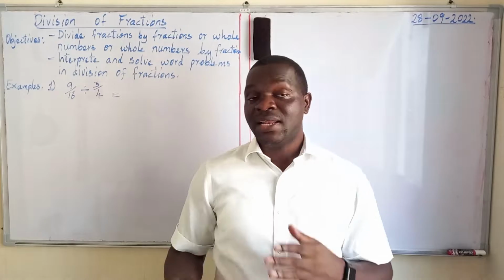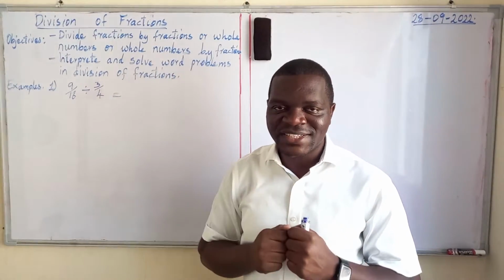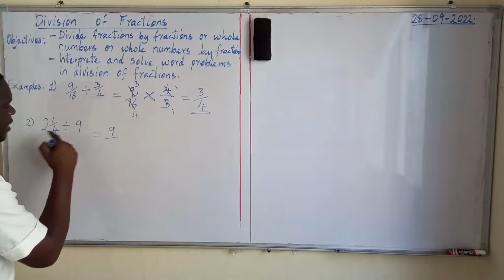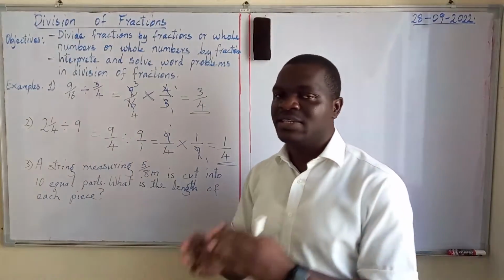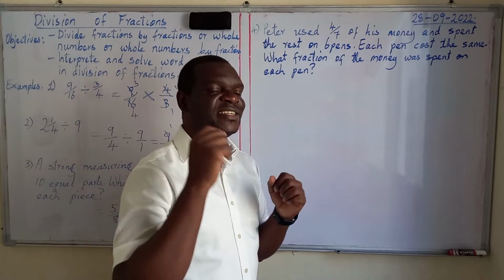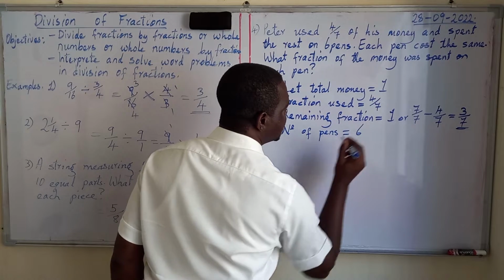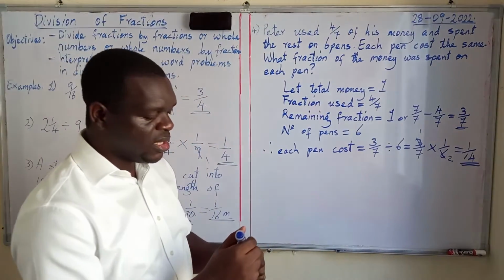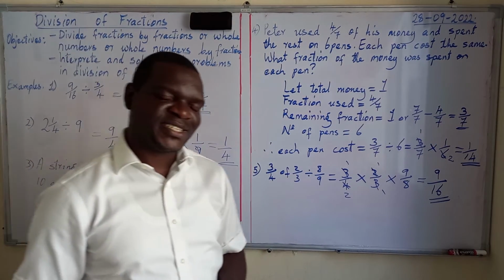DIVISION OF FRACTIONS 028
Topic: FRACTIONS
Lesson: Division of Fractions
Lesson Objectives: By the end of the lesson, learners should be able to;
- Divide fractions by fractions and whole numbers or whole numbers by fractions
- Interprete and solve fractional problems involving division of fractions.